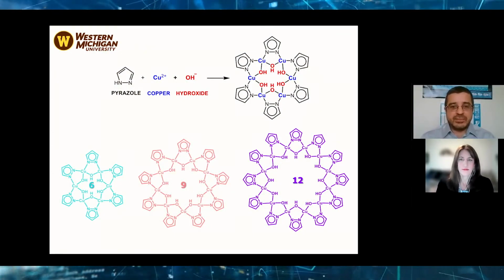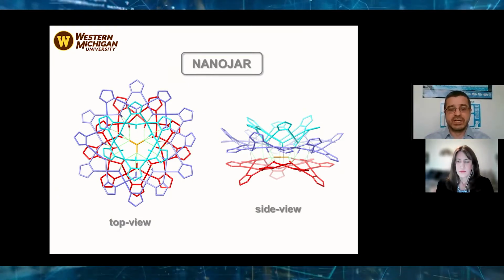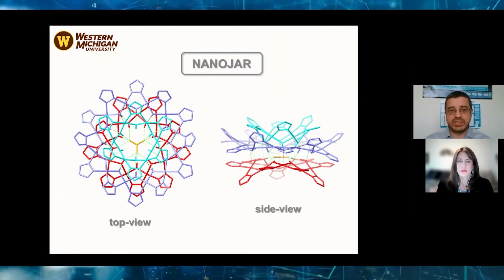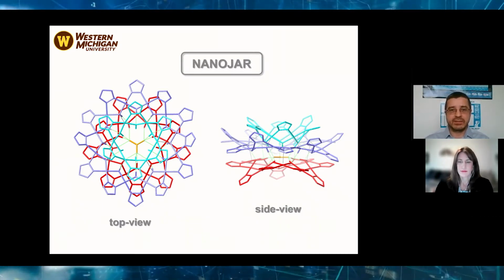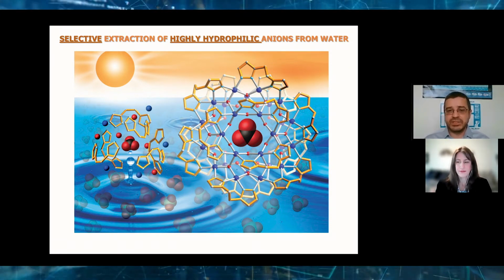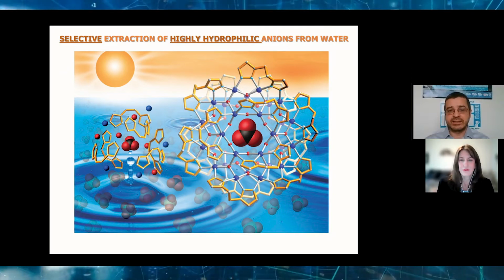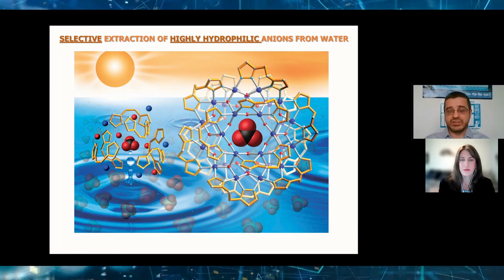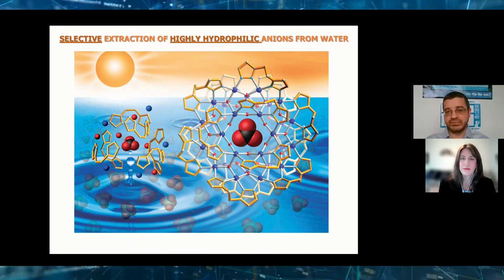‘Nanojars’ capture dissolved carbon dioxide, toxic ions from water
Welcome to ACS Fall 2021meeting!

Carbon dioxide from the atmosphere can dissolve in oceans, lakes and ponds, forming bicarbonate ions and other compounds that change water chemistry, with possible harmful effects on aquatic organisms. In addition, bicarbonate can reenter the atmosphere as carbon dioxide later, contributing to climate change. Now, researchers have developed tiny “nanojars,” much smaller than the width of a human hair, that split bicarbonate into carbonate and capture it, as well as certain toxic anions, so the ions can be removed and potentially recycled.

Gellert Mezei, Ph.D.

ACS is a global leader in providing access to chemistry-related information and research through its multiple databases, peer-reviewed journals and scientific conferences.